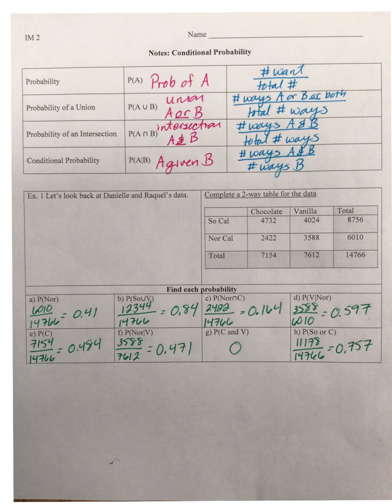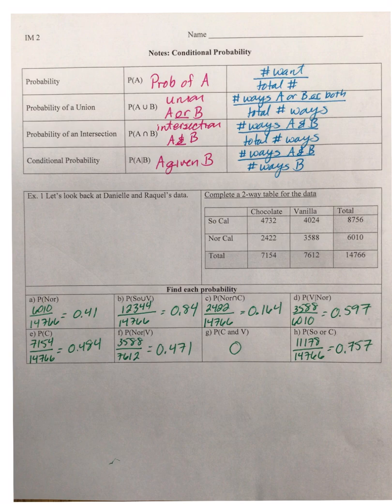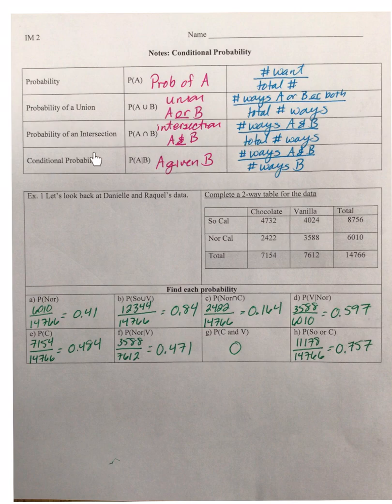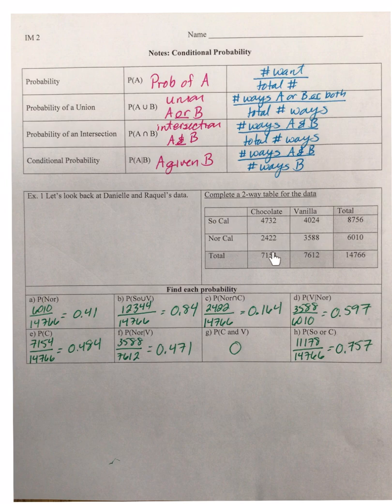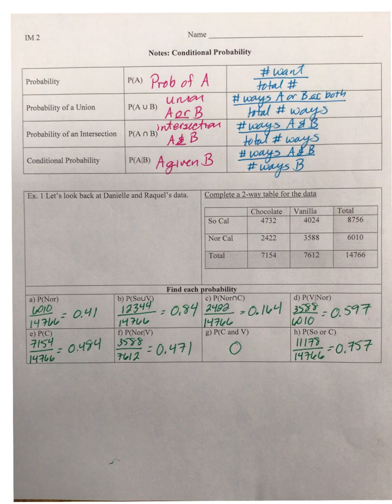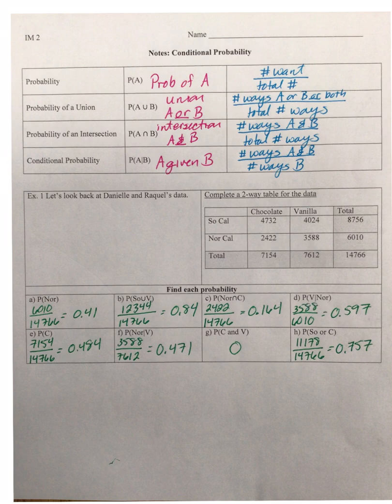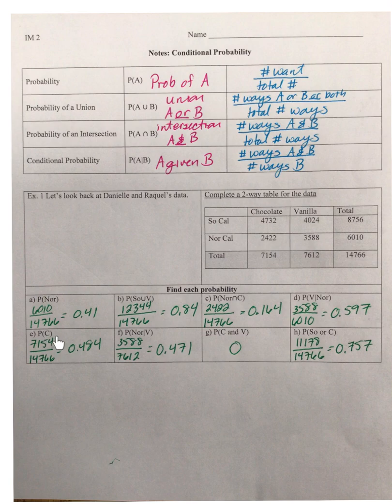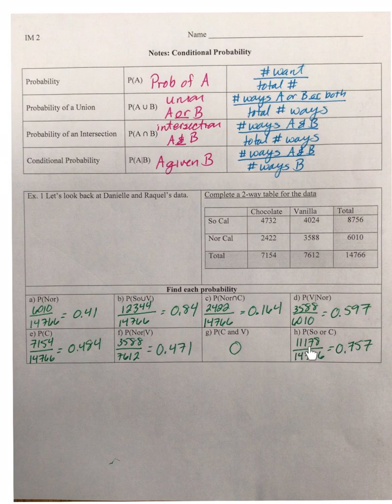Conditional Probability page 1